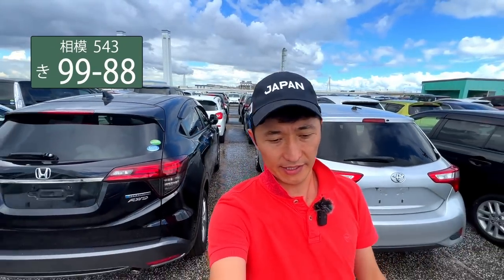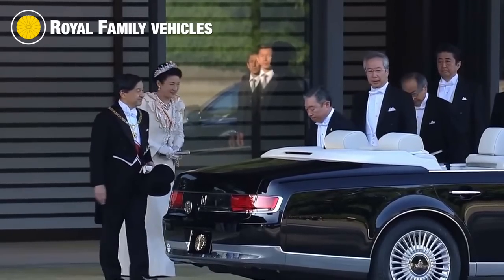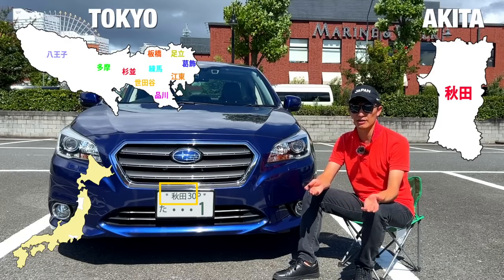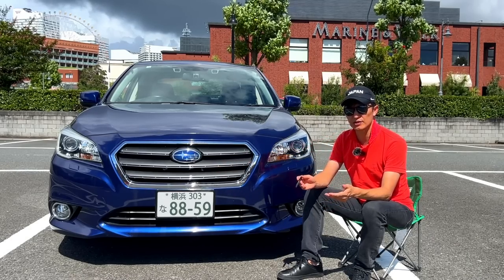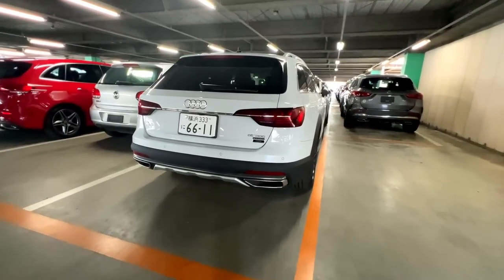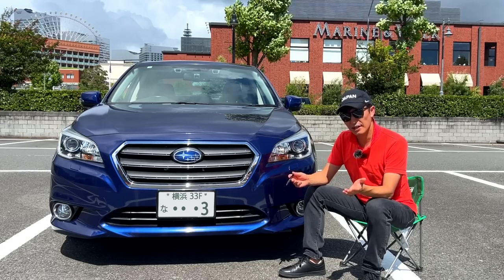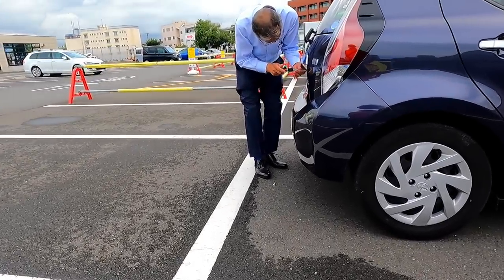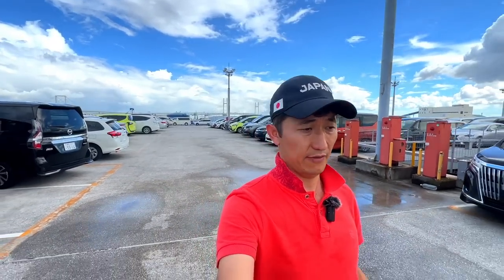Japanese Car Number Plates EXPLAINED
Have you ever wondered what those colorful characters and symbols on Japanese car number plates actually mean? Join us as we unravel the secrets behind these unique plates and provide you with a comprehensive guide to understanding their significance.

From deciphering the region and registration codes to uncovering the hidden history and cultural references embedded within the characters, we're here to demystify the art of Japanese vehicle identification. Whether you're a car enthusiast, a traveler planning to explore Japan, or simply curious about international license plate designs, our videos are tailored to enlighten and engage.

PLATE COLOR: Private vehicles with engines over 660cc use white plates with green numbers on them. Commercial vehicles with engines over 660cc come with green plates with white text. Private kei cars or mini cars wear yellow plates with black text, while commercial mini cars utilize black plates with yellow print on them. Official vehicles of the foreign diplomats in Japan use blue number plate. Skyblue colored license plates are for the micro cars which is rare. The royal family vehicles do not use regular number plates; instead they display the imperial seal.

Registration plate starts with a kanji which display the plate issuing  office/area name, followed by 3 digits that stand for the vehicle class code. Vehicle class codes are from 000 to 999, each hundred represents vehicles according to the engine size, length, purpose of use and more. The second line has a single hiragana character randomly assigned by the registration office. Two hiraganas are reserved for the rental cars. Vehicles that belong to the US military members in Japan use letters Y and A instead of the hiragana. Then serial number which can go from 1 to 9999. You are allowed to pick your favorite number combination if available;  some numbers are high-in-demand, and only possible to acquire them through lottery system. Number plate lotteries are run every Monday.

License plates are affixed to both the front and rear of the vehicle. The rear plate is affixed permanently using a prefecture seal that entirely conceals one of the attaching plate bolts. This rear plate remains in place except in cases where the vehicle is sold as a secondhand item to an individual from a different prefecture, has completed its service life and is sold as scrap, or is exported. For newly purchased vehicles, the plates are secured onto the vehicle at the dealership before being handed over to the buyer.

Motorcycle number plates: 00-49cc WHITE (with blue text), 50-89cc YELLOW, 90-124cc PINK, over 125cc WHITE (with green text).
Kei cars or mini-cars may wear white plates instead of yellow if they opt for a special designs such as Tokyo Olypics, Osaka Kansai Expo or Rugby World Cup etc.

00:00 Intro
00:37 Plate Colours and Types
01:59 Kanji: Plate Issuing Office
02:51 Vehicle Class Code
04:21 Hiragana Characters for Private and Commercial Vehicles
04:57 Main Number 4-Digits
05:18 Most Wanted Numbers & Lottery
06:12 Top Ranked Number Plates in Japan
06:35 Overflowing Vehicle Class Codes
07:08 Number Plate Designs
07:46 Plate Installation and Prefectural Seal
08:03 Temporary Number Plates
08:29 Vehicles of Defense Force and US Military Members